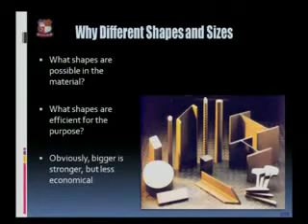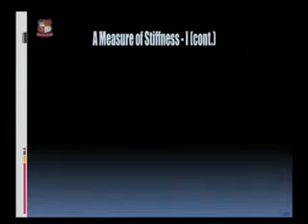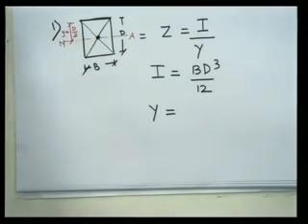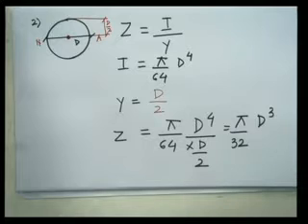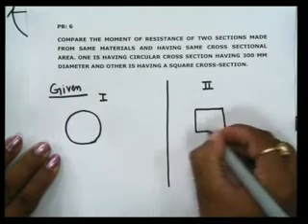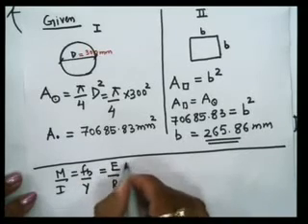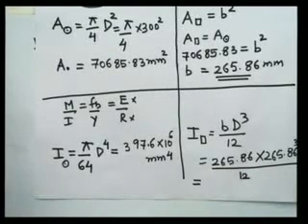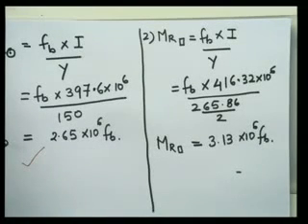Ruchi ShrivastavaMechanics of Solids-Stresses in Homogeneous Beams_6